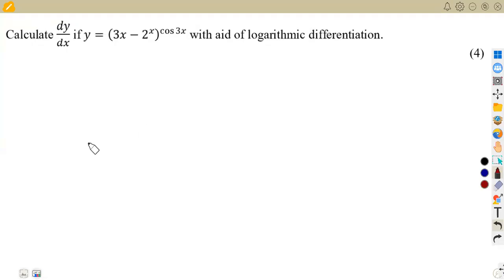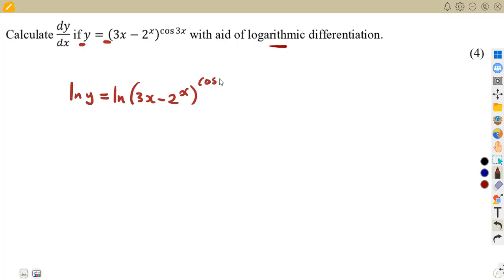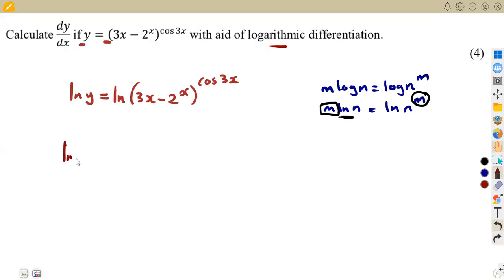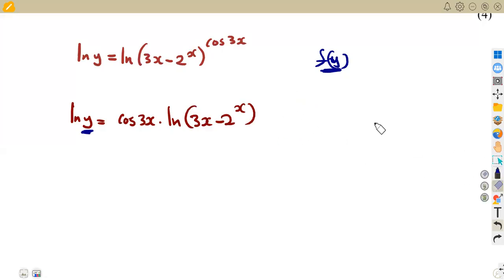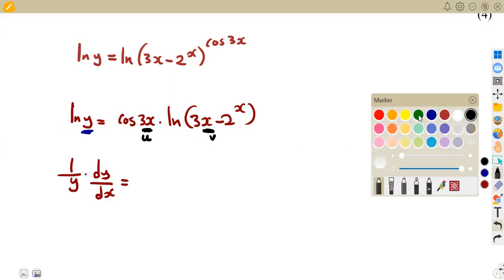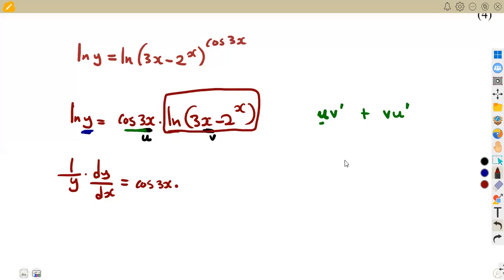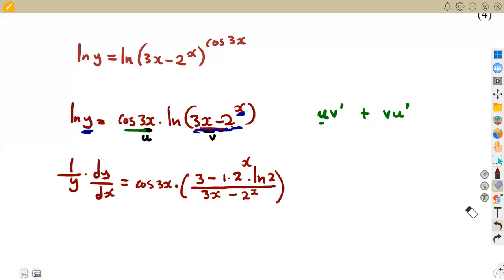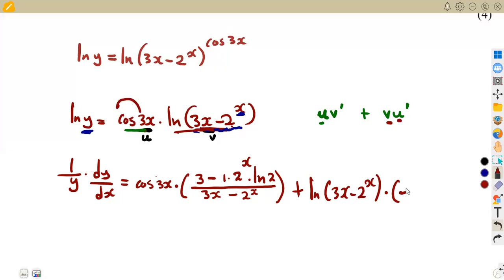Mathematics N5 LOGARITHMIC DIFFERENTIATION APRIL 2023 QUESTION 2